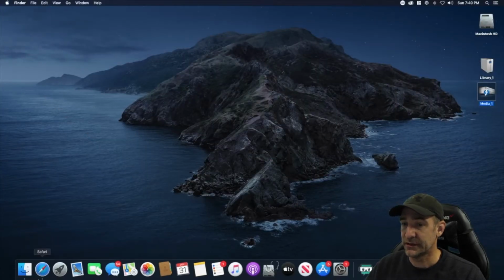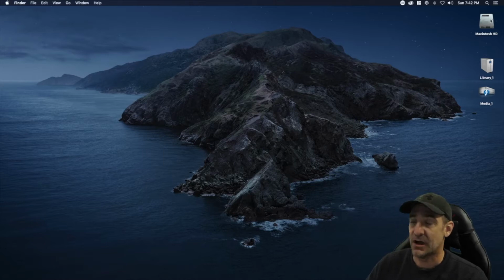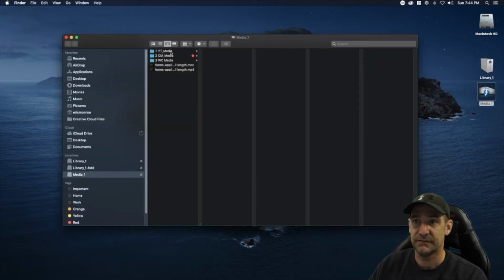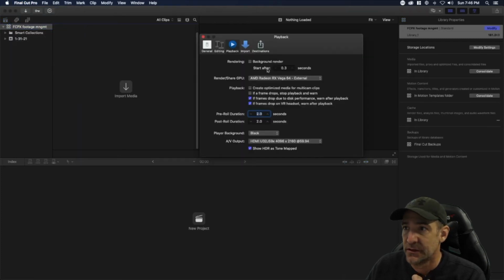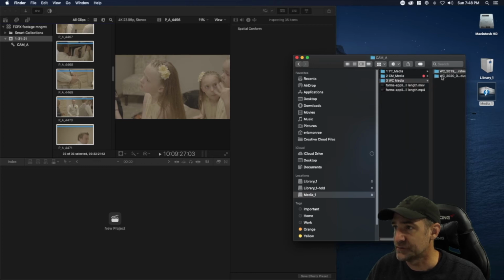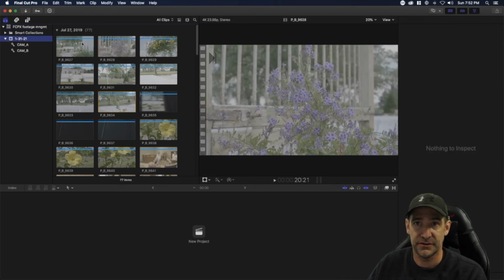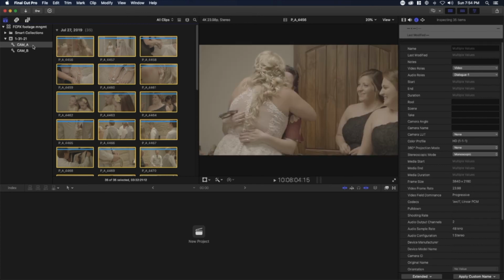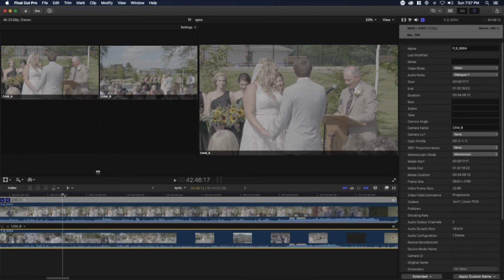BEST WAY to manage FCPX Libraries 2021 | Macintosh HD FULL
Is your Macintosh HD drive full? In this video I show how to efficiently set up your editing hard-drive workflow to eliminate filling your system drive